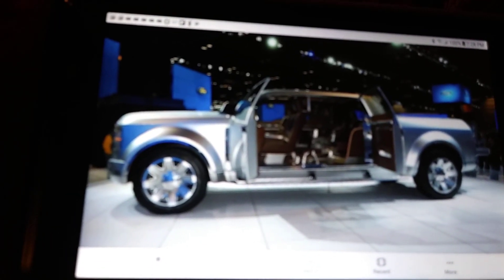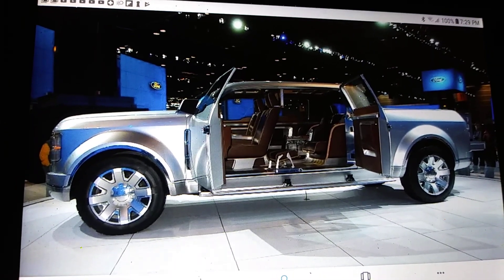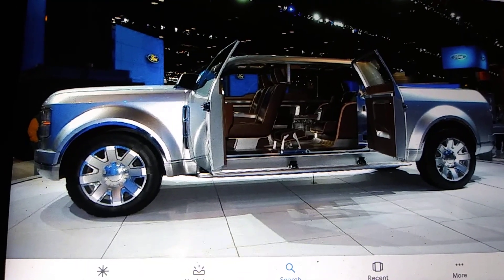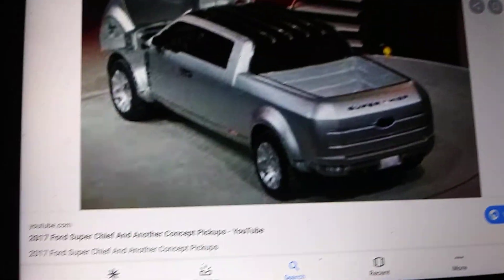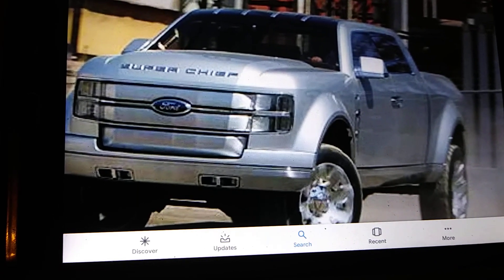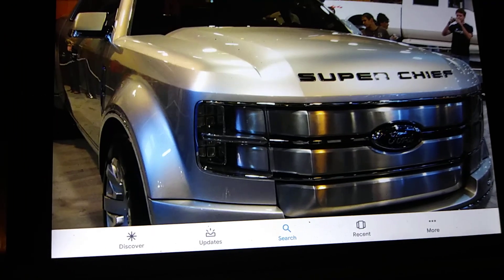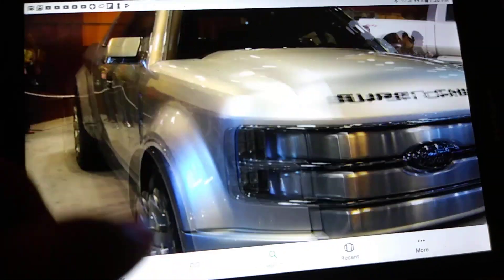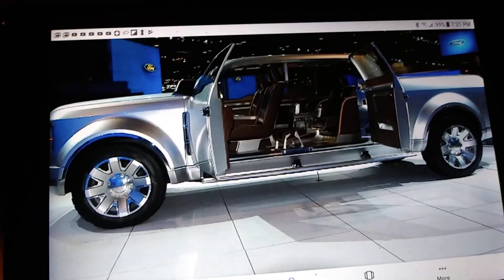New ford f 250 super king ranch chief with suicide doors 100 thousand dollars plus